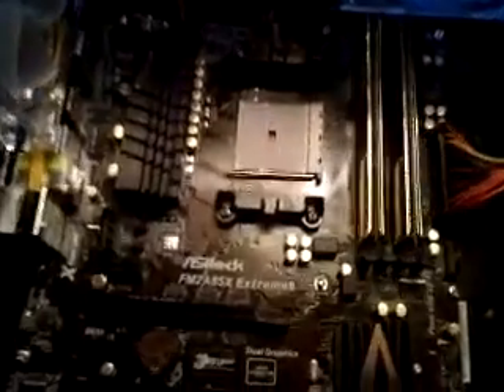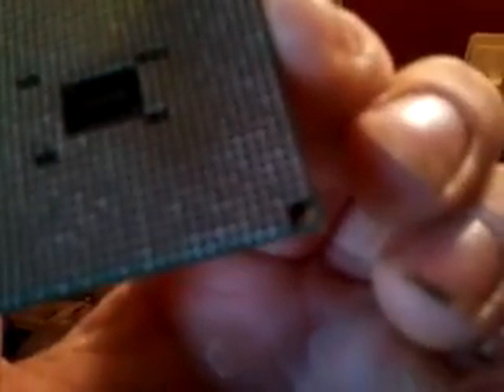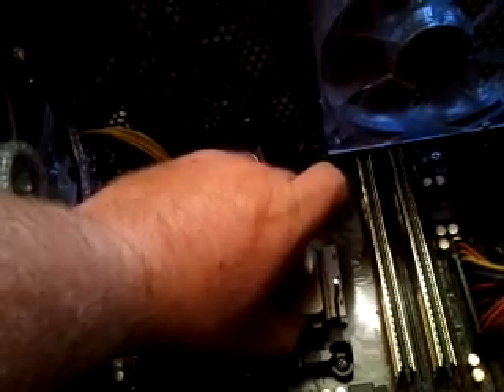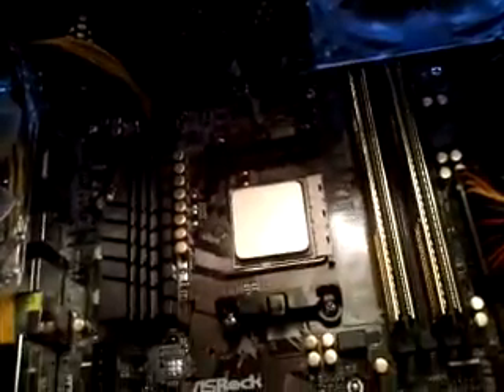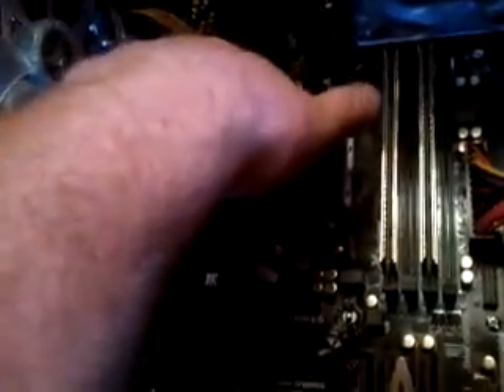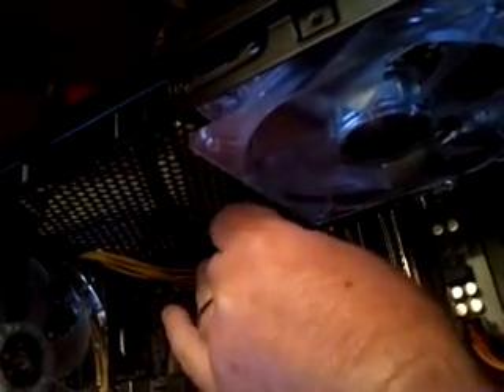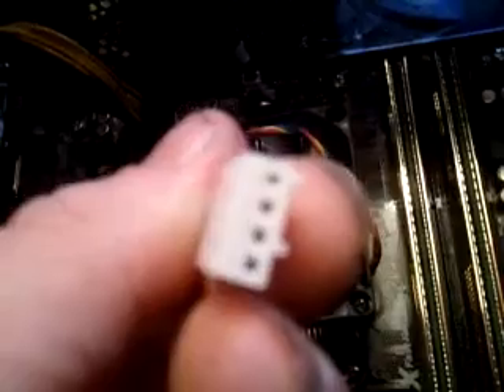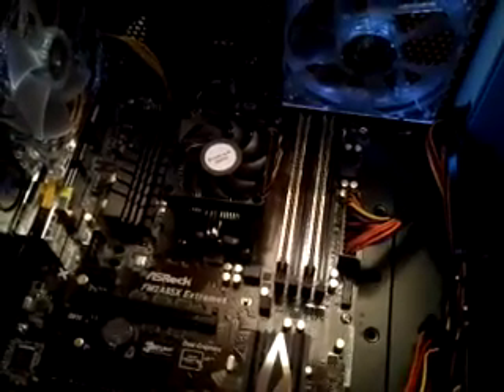How to install your cpu and stock heatsink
Installing my and a10 5800k